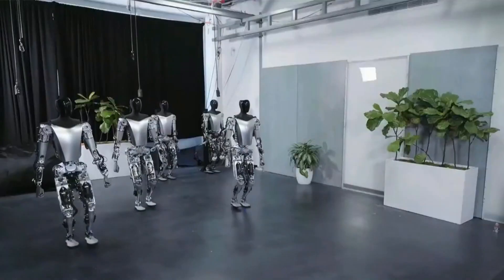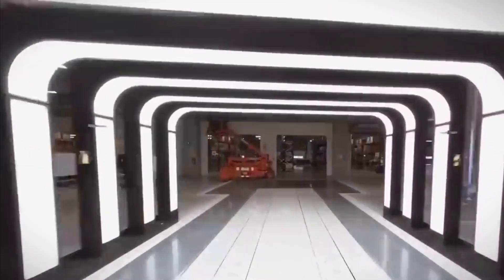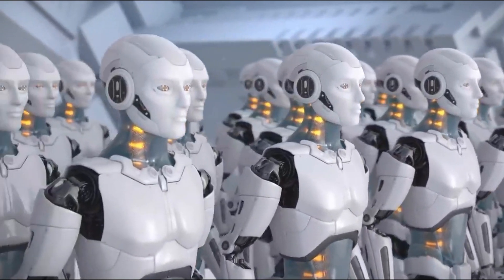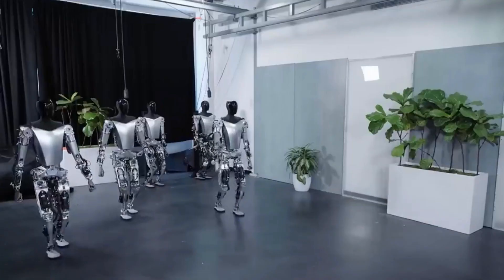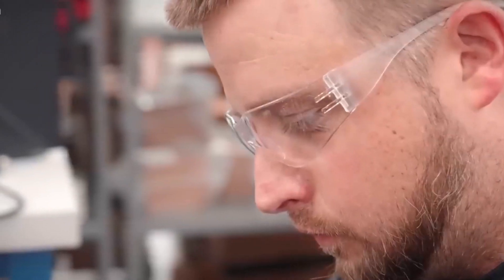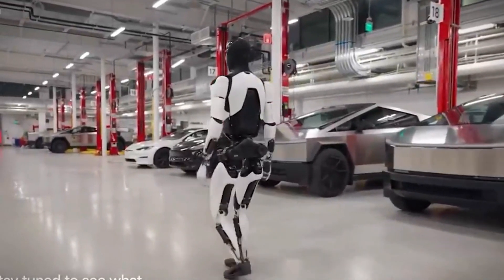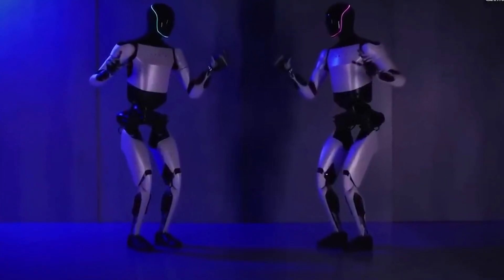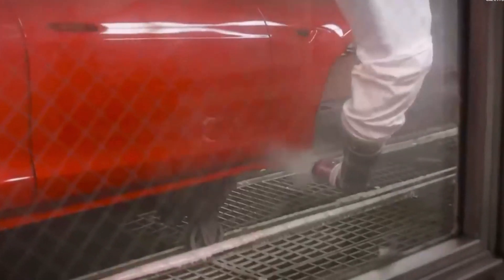Tesla's Game-Changer: Meet Optimus Gen 2 - A New AI Humanoid Robot! Evolution or Threat?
Tesla Optimus Gen 2